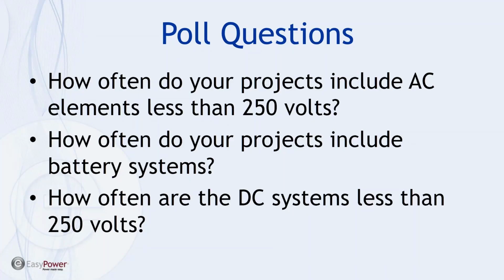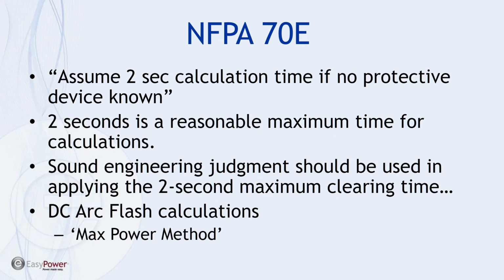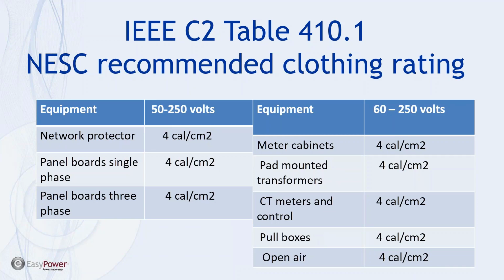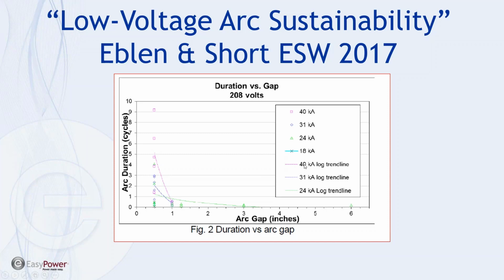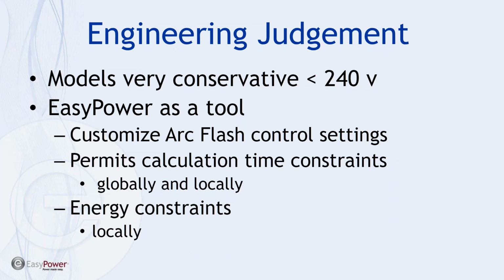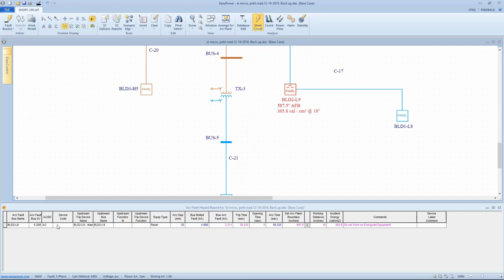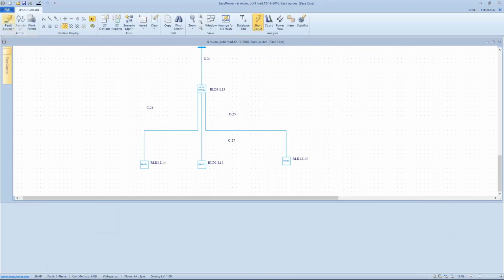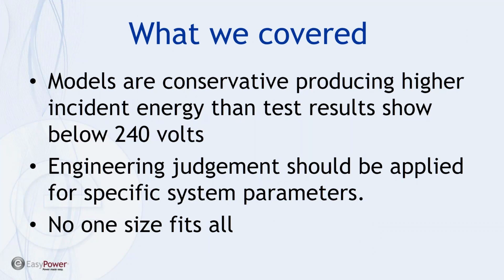Arc Flash Incident Energy Calculations for 240 Volts or Less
IEEE-1584 has some applications for which results are ‘conservatively high.’ Many of those applications fall into the category of lighting systems or 240-volt panel loads. This refresher, given by Jim Chastain at EasyPower, focuses on common problems encountered in modeling these systems and offers solutions for systems which seem to predict unrealistically high incident energy. Recommendations for labeling will also be included.